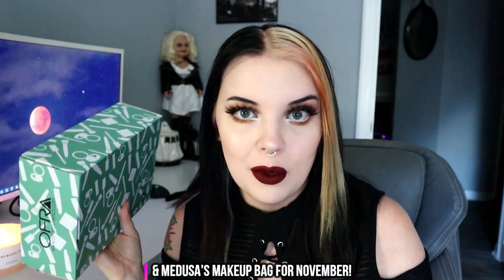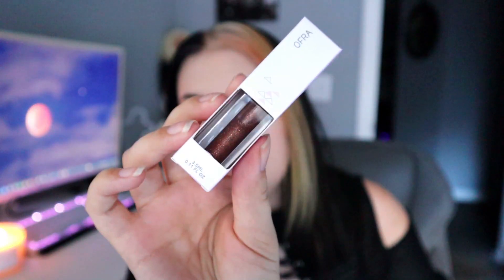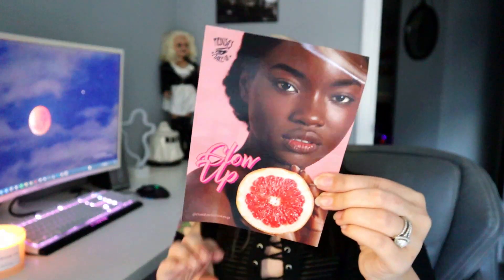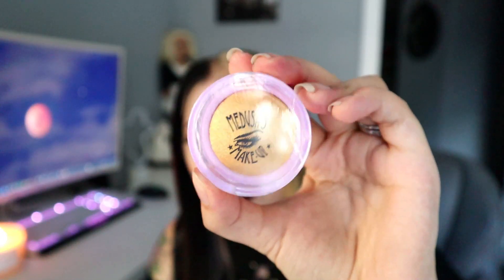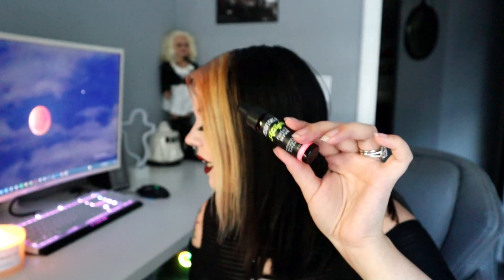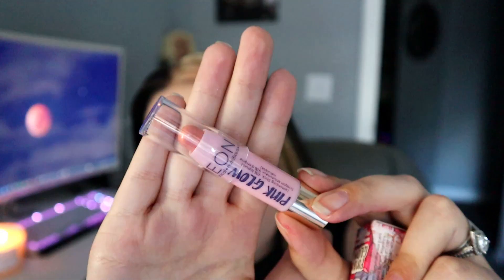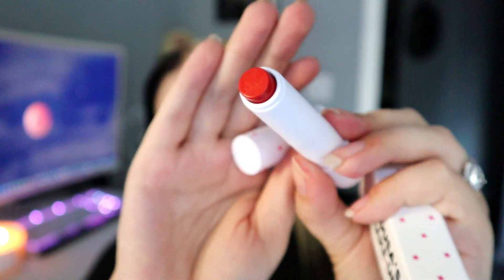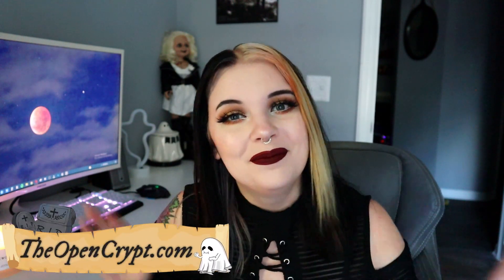Ofra BLACK FRIDAY Mystery Box Unboxing + Medusa's Makeup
Ofra: (Code Porcelain) -I don't know the prices of the boxes yet but they will be out on Black Friday.  MedusasMakeup.com

🤍 Haircolor: Violet Dream by Arctic Fox